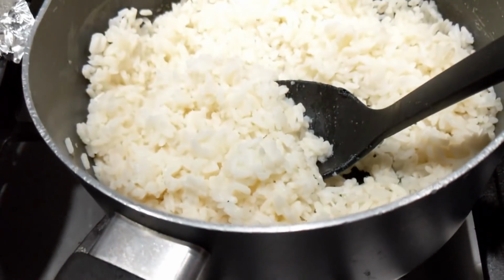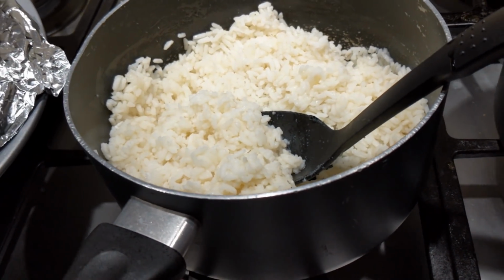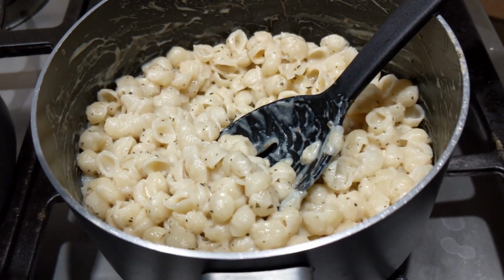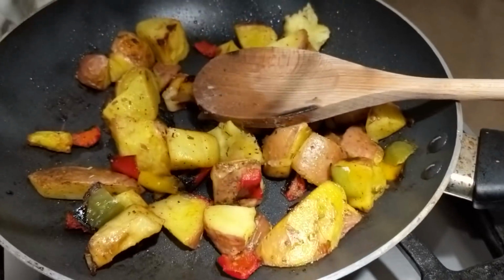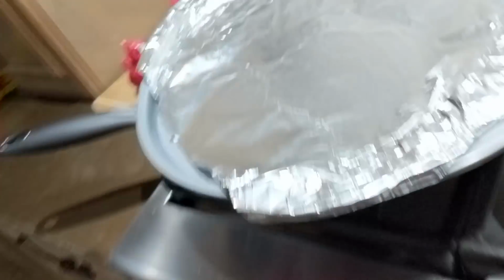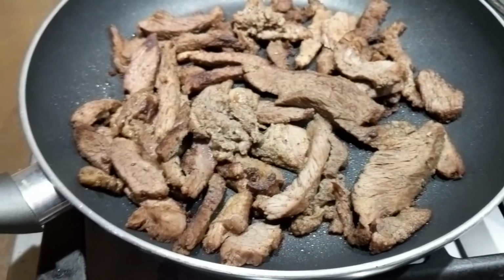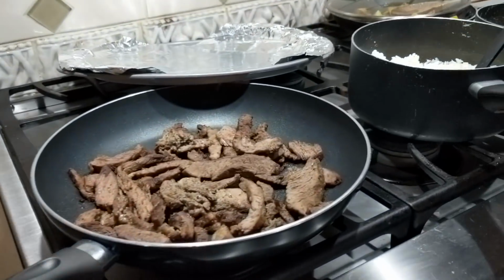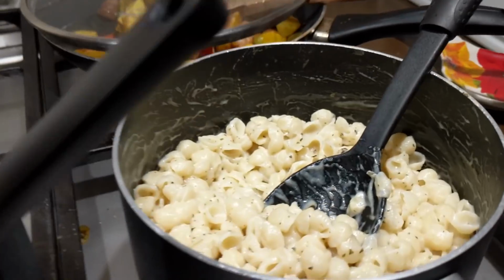Our 5 Year Old!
Someone in our house is 5yrs old or at least acts like it!!

Our Twin Life is a Daily Family Vlogging channel

👕 Get your official Our Twin Life Shirt!
We ♥ Love 📮 Getting Mail!!
Urgo ATTN Our Twin Life

Main Instagram        📷 OurTwinLife04
Jayden's Instagram 📷 OTLJayden
Jesse's Instagram   📷 OTLJesse
Urgo's Instagram     📷 Urgo6667

Main Twitter             🐦 OurTwinLife04
Urgo's Twitter           🐦 Urgo

Main SnapChat        👻 our-twinlife
Urgo's Snapchat       👻 Urgo6667